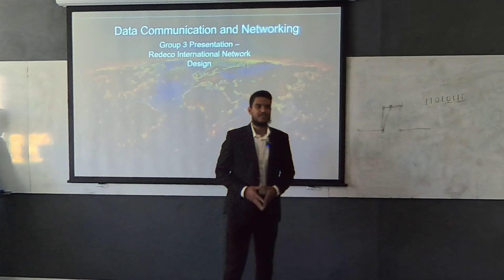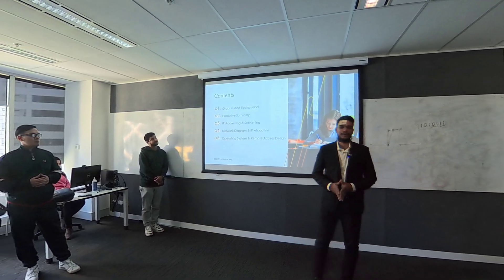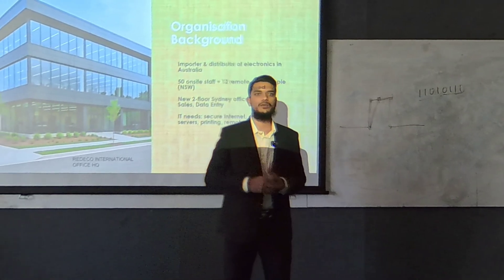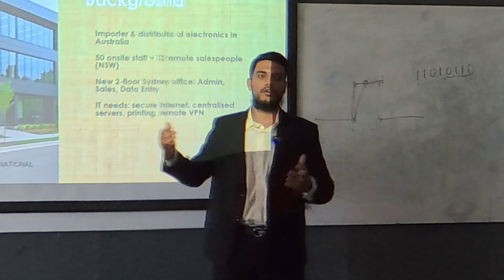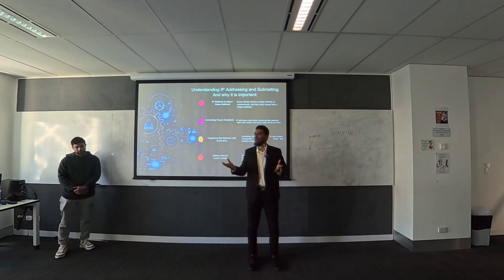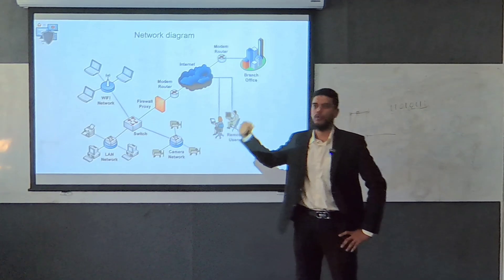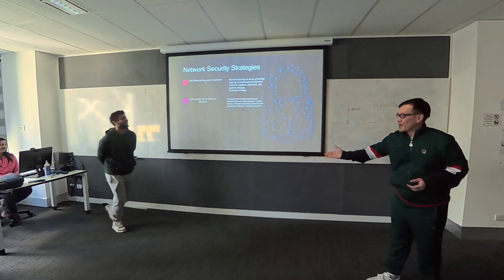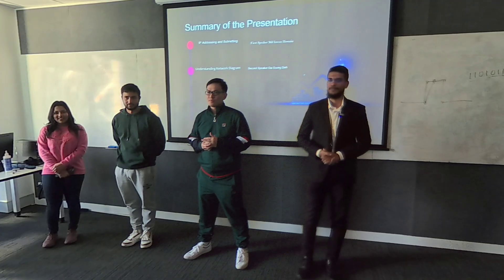My Final Presentation Data Communication and Networking Subject in Australia 🇦🇺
Welcome to my final presentation for the Data Communication and Networking subject, delivered as part of my coursework in Australia! In this video, I dive into the key concepts, technologies, and applications of data communication and networking, sharing insights from my academic journey. This presentation covers essential topics like network protocols, data transmission, network security, and more, tailored to provide a comprehensive understanding of modern networking systems. Perfect for students, tech enthusiasts, or anyone interested in how data flows in our connected world!